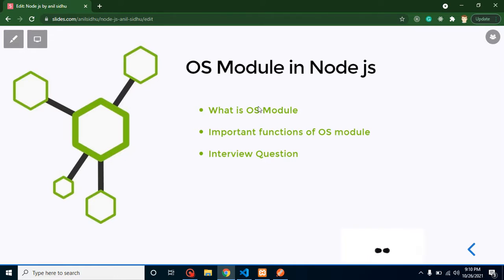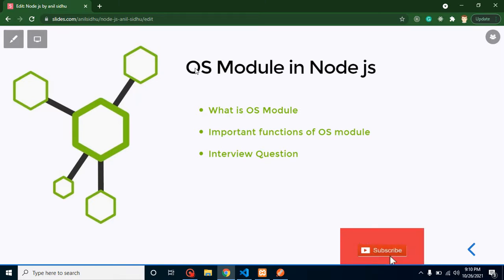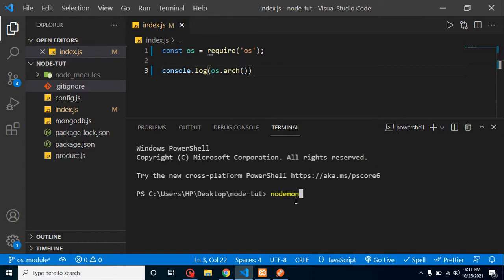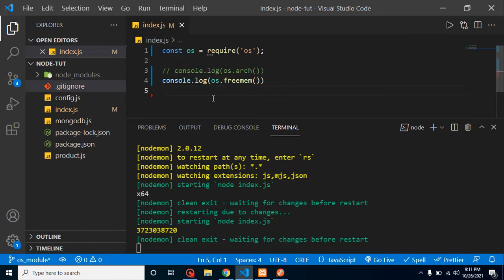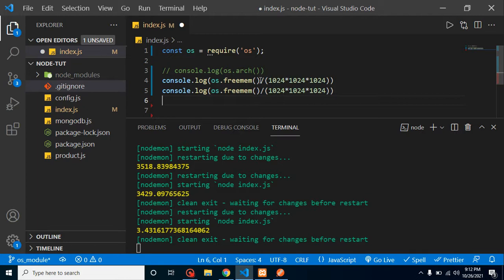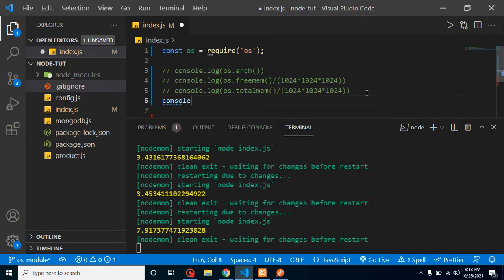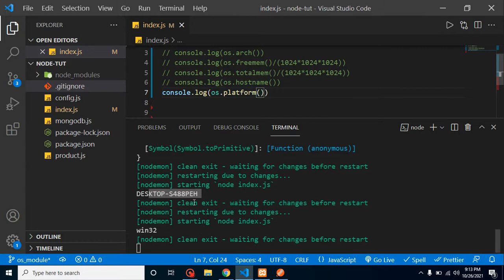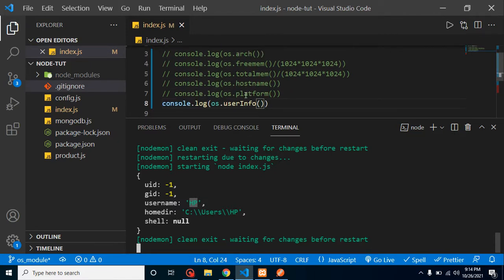Node JS in tutorial #45 OS module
In this node js video, we will learn what is os and how to use it in node js in the English language. this video is made by anil Sidhu in the Node js in the English Language

Install Multer npm package
Make Router for upload file
Write Code for upload file
Interview Question